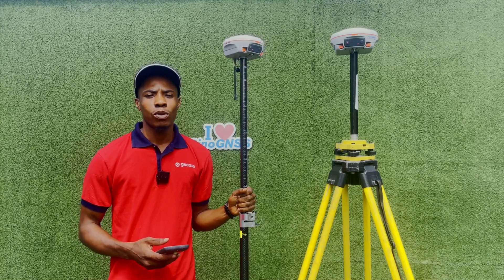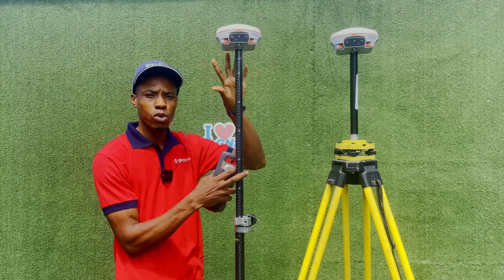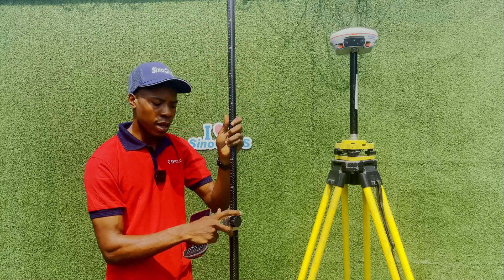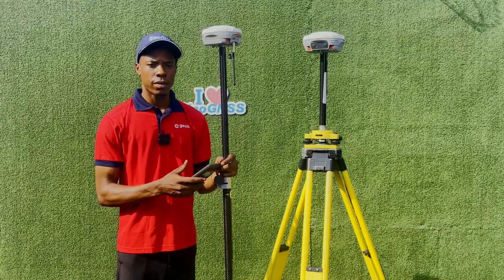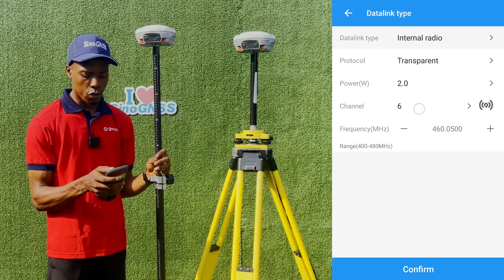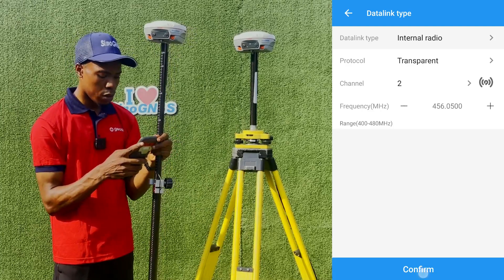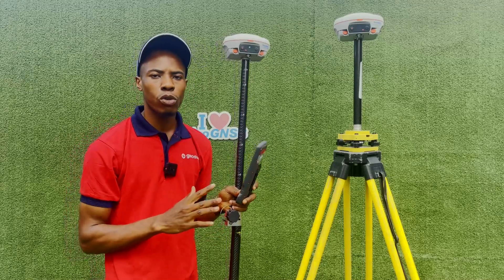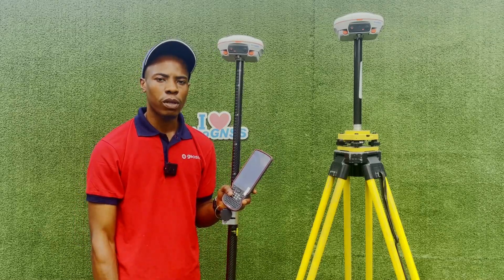GNSS TUTORIAL - WHAT TO DO WHEN YOUR ROVER GOES FROM FIXED SOLUTION TO FLOAT OR SINGLE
In this tutorial, we will show you a few things you can do on site when your rover goes from Fixed to Float or Single. Sometimes all you have to do when your rover goes to Float is to wait for some minutes and other times, you can try any of the methods outlined in the this video for reestablishing the Fixed solution